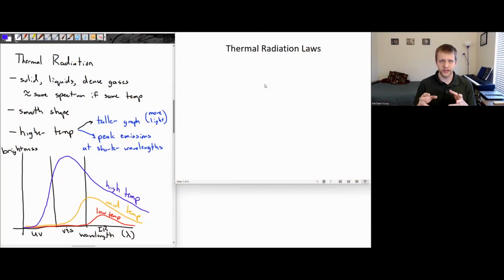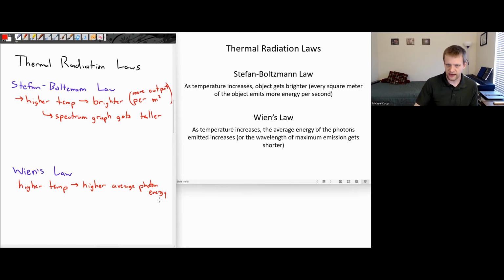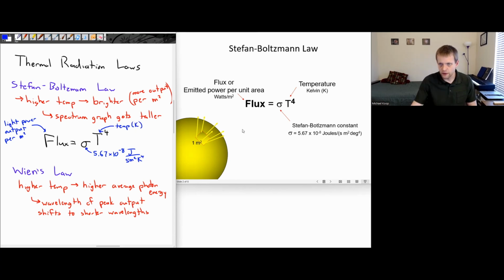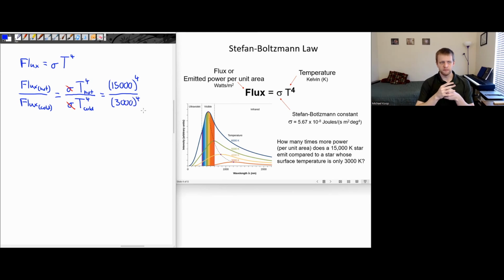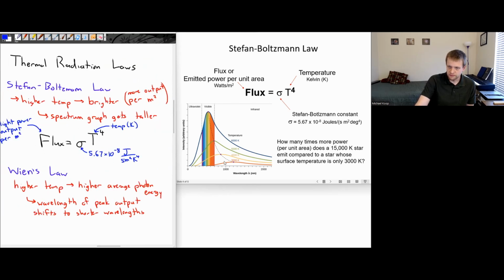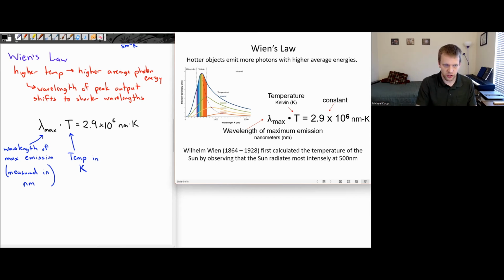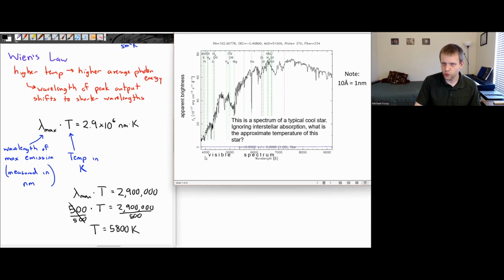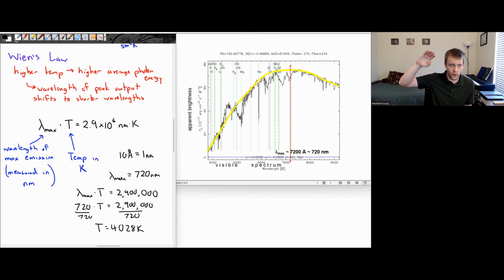Thermal Radiation Laws - 4d - Intro to Astronomy Sessions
Describing some of the properties of thermal radiation with equations that will allow us to quantitatively measure the properties of a source of thermal radiation.

The Sloan Digital Sky Survey, where you can access a lot of raw spectral data for stars, galaxies, and more